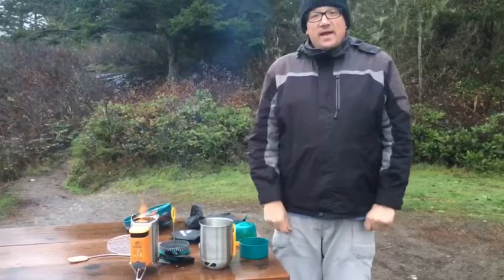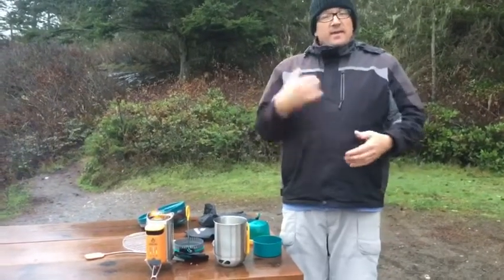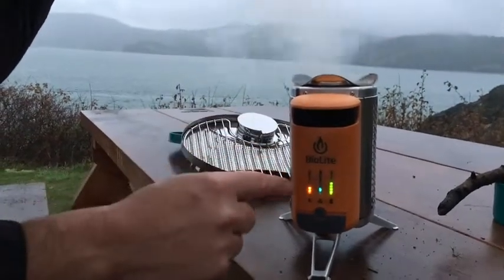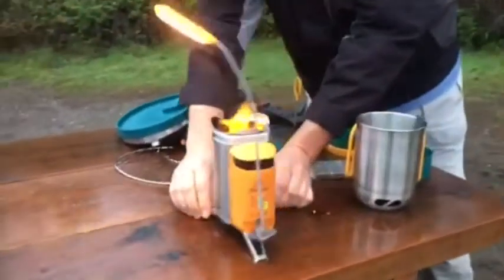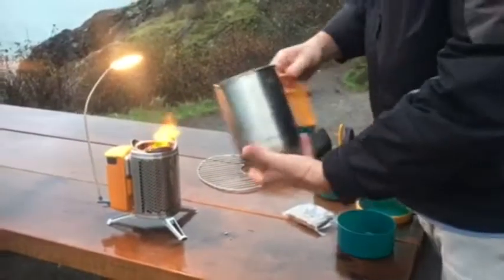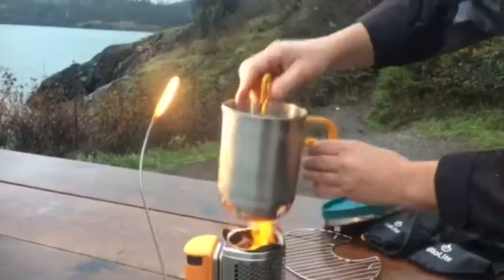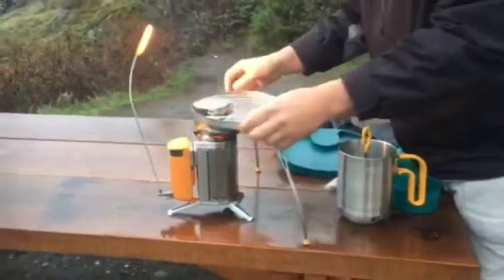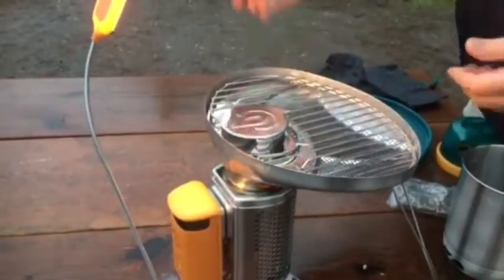Our Point of View on BioLite Campstoves From Amazon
(Commissionable Links)

about this PRODUCT:Grill, boil, cook, and charge with this fully integrated kit. Generate electricity and create smokeless wood flames with the award-winning CampStove 2+ while cooking up your meals with the lightweight Portable Grill, KettlePot, and CoffeePress accessories.
Updated 3,200 mAh internal battery stores power for when you need it
Burning only wood, the CampStove 2+'s fan creates a smokeless fire that can cook meals and boil water in minutes while turning its heat into usable electricity.
Stove generates 3W power to charge devices
Grilltop fits up to four burgers. Boils 1L of water in 4.5 minutes. Burns any renewable biomass (sticks, twigs, etc.)